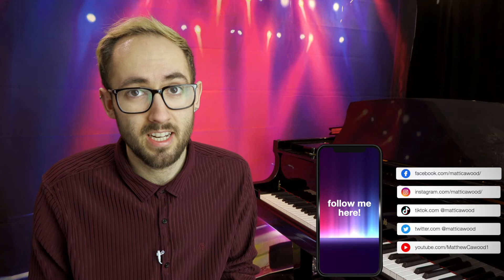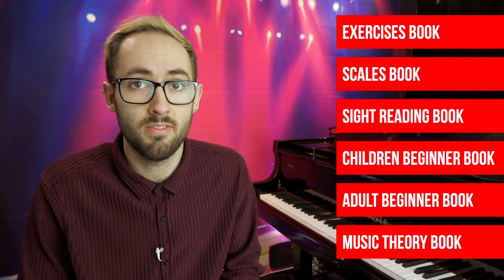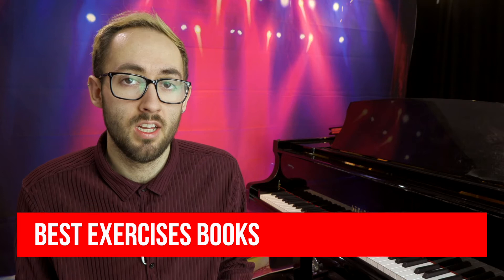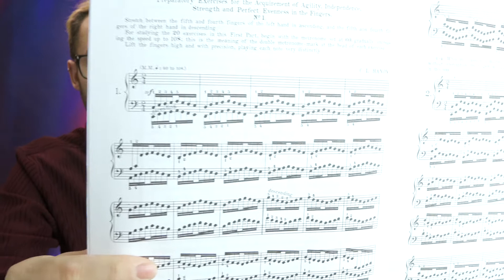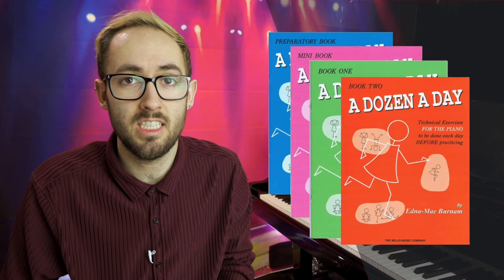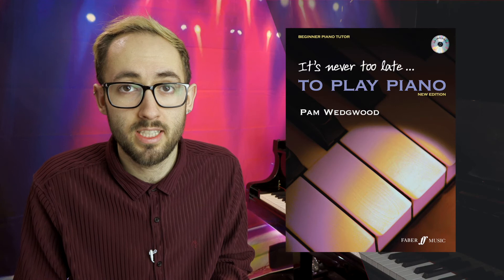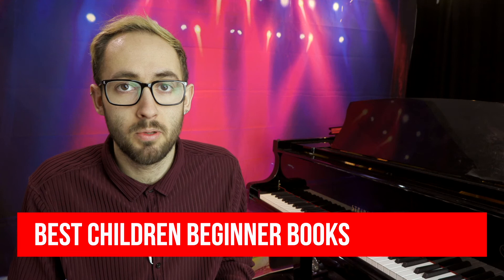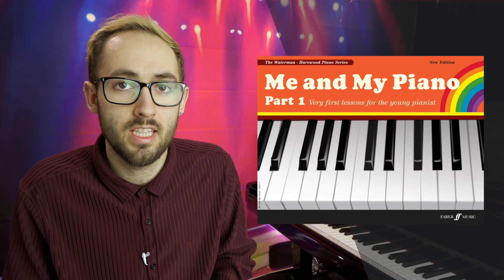Pianist Explains! Best Piano Books For Beginners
In this video I talk about the best piano books for piano beginners. I break it down into categories of piano books so that you don't miss anything in your piano learning. If you have any great piano books for beginners then please let me know!

0:00 Intro
0:51 Best Exercises Books
1:36 Best Sight Reading Books
2:24 Best Scales Books
2:57 Best Adult Beginner Books
4:07 Best Children Beginner Books
4:42 Best Music Theory Books
5:37 Outro

BEST SCALES BOOKS
Scales Bootcamp
Scales, Chords, Arpeggios and Cadences

BEST SIGHT READING BOOKS
Improve Your Sight Reading - Grade 1
ABRSM Grade 1 Sight Reading

BEST ADULT BEGINNER BOOKS
It's Never Too Late To Play Piano
Piano Lessons Book One

BEST CHILDREN BEGINNER BOOKS
Me and My Piano Complete
Piano Time

BEST MUSIC THEORY BOOKS
Trinity Grade 1 Theory Workbook
ABRSM Discovering Music Theory Grade 1
ABRSM Music Theory in Practice

If you found the video useful then hit me up with a big like and one of those subscribes.

Camera: Sony A7iv
Lens: Tamron 28-75mm f2.8 Di III VXD G2
2nd Camera: Sony ZV-1
Overhead Microphone: Rode NTG2
Background Lights: Govee Light Bars
Lighting: Neewer Soft Box
Electric Piano: Yamaha P45
Audio Interface: Focusrite Scarlett 18i8
Recording Microphone: Shure SM7B
Desk Microphone Arm: Rode PSA1
Piano Microphones: Rode M5
Bass Guitar (not the exact one, but similar)
Midi Keyboard: M-Audio Oxygen Pro 61